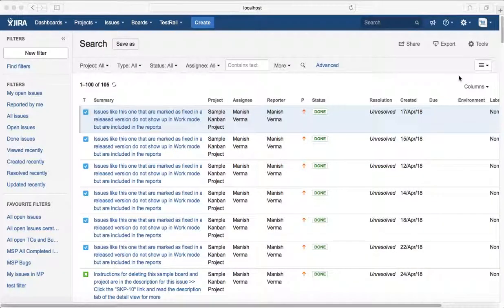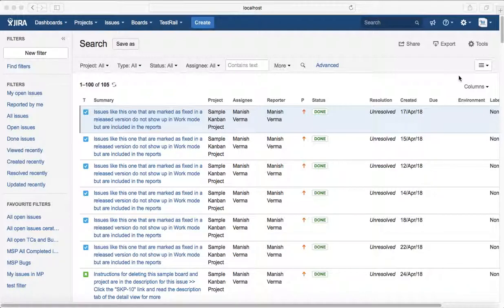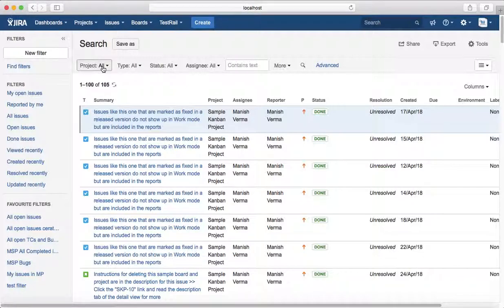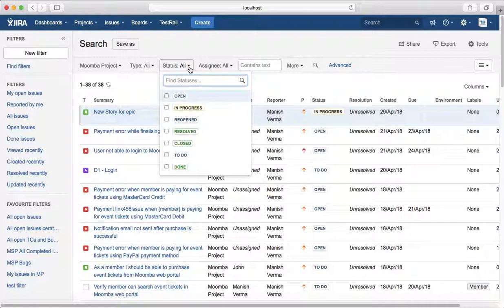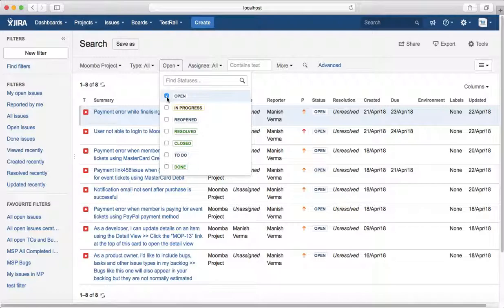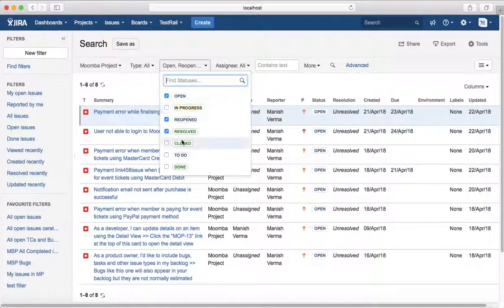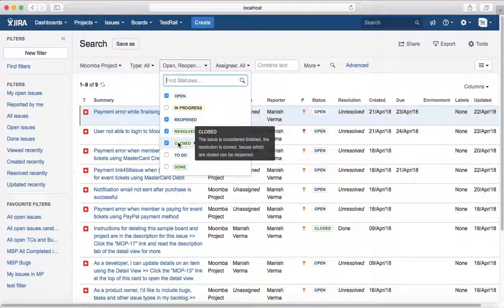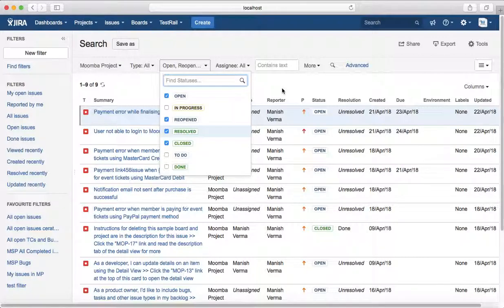JIRA Tutorial #29 - Search JIRA Issues by Status | Filter JIRA Issues by Status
In this Jira tutorial we will learn how to search JIRA issues by status, you can use JIRA basic search to filter JIRA issues by status of the issues.